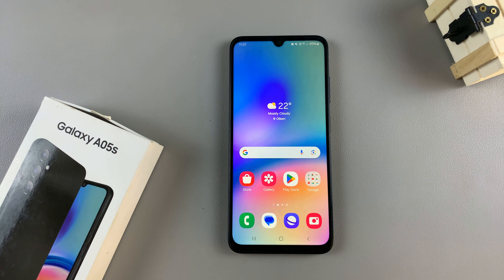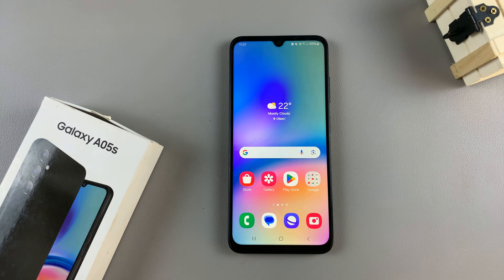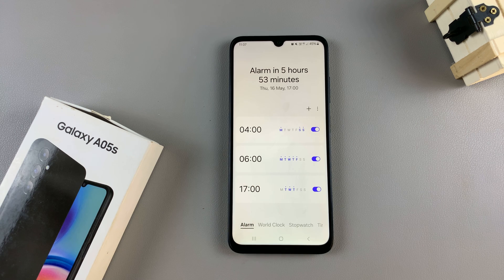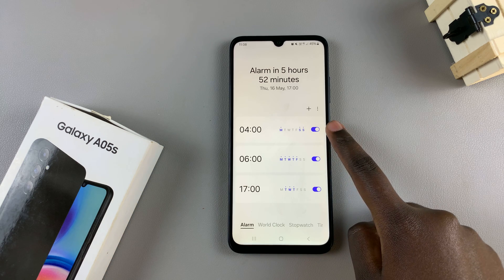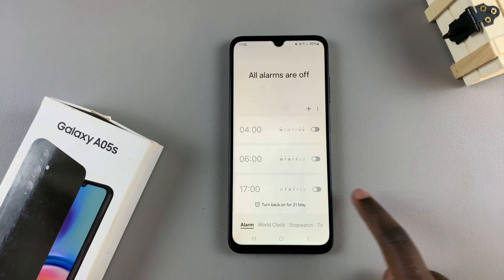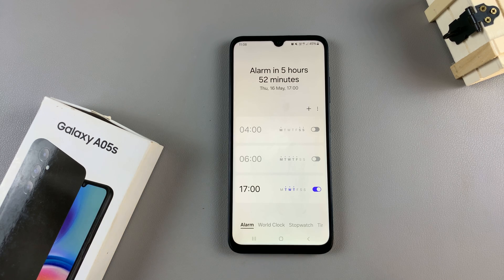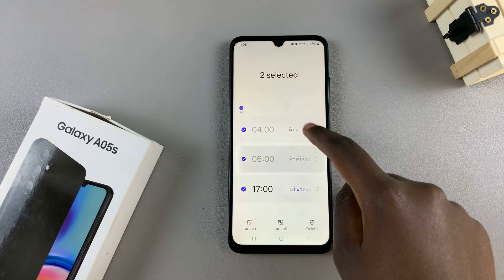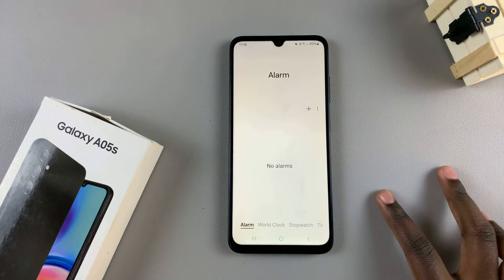How To Turn OFF /Delete Alarm On Samsung Galaxy A05s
Here's how to turn off or delete an alarm on the Samsung Galaxy A05s.

If you're finding yourself fumbling with your Samsung Galaxy A05s alarm and need a quick guide to turn it off or delete it altogether, you've come to the right place. Alarm management on smartphones can sometimes be a bit tricky, especially if you're not familiar with the interface. But fear not, as I'll walk you through the process step by step.

How To Turn OFF Alarm On Samsung Galaxy A05s

1: Begin by unlocking your Samsung Galaxy A05s. You'll need access to your home screen. Then, look for the clock app on your home screen or in the app drawer. It usually resembles a clock or a stopwatch icon. Tap on it to proceed.

2: At this point, look for the alarm you wish to turn off in the list of alarms displayed on the screen. Tap the switch next to the alarm you want to turn off. This switch will usually be located on the right side of the alarm entry. Once toggled off, the alarm will no longer sound at its designated time.

How To Delete An Alarm On Samsung Galaxy A05s

1: Begin by unlocking your Samsung Galaxy A05s. You'll need access to your home screen. Then, look for the clock app on your home screen or in the app drawer. It usually resembles a clock or a stopwatch icon. Tap on it to proceed.

2: At this point, look for the alarm you wish to turn off in the list of alarms displayed on the screen. Then, long press on it and select any other alarms you'd like to remove. From here, tap on "Delete" located at the bottom right of the screen.

You might prompt you to confirm the deletion of the alarm. If prompted, confirm your action to delete the alarm permanently. Once deleted, verify that the alarm has been removed from the list.

Samsung Galaxy A25 5G, Factory Unlocked GSM:

Samsung Galaxy S24 Ultra (Factory Unlocked):

Samsung Galaxy A15:

Samsung Galaxy A05 (Unlocked):

SAMSUNG Galaxy FIT 3:

TCL 55-Inch Q7 QLED 4K Smart Google TV:

Cell Phone Tripod Adapter